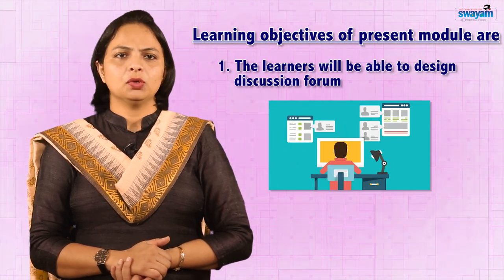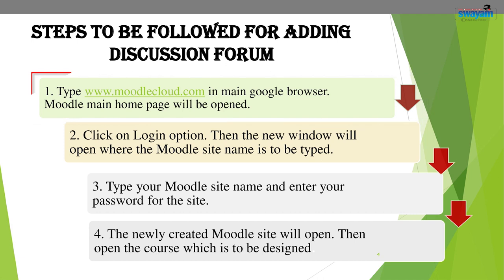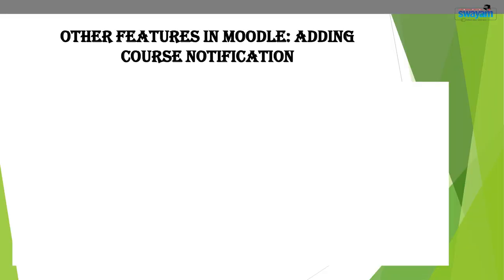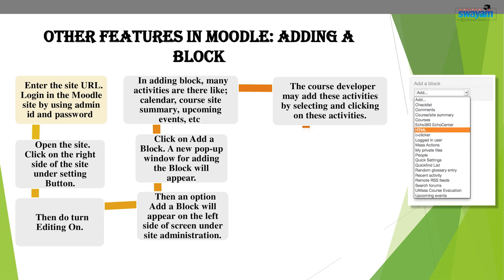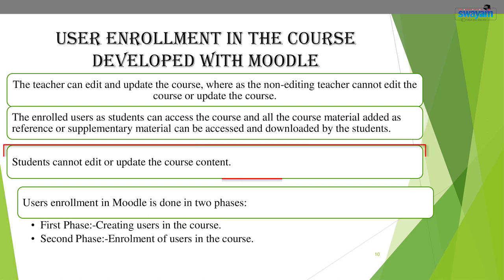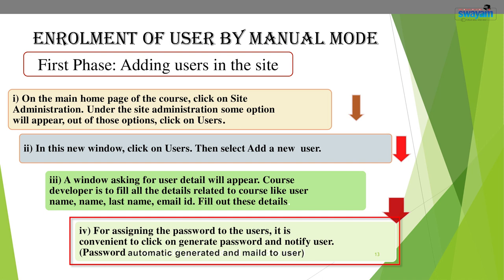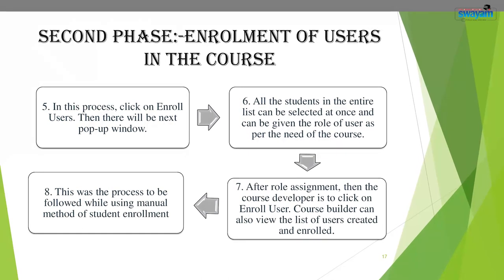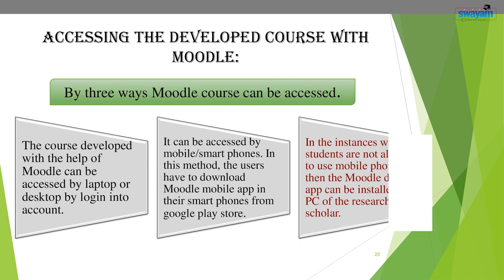Pedagogical Innovations and Research Methodology 2019Module 19 Dr Madhuri Hooda